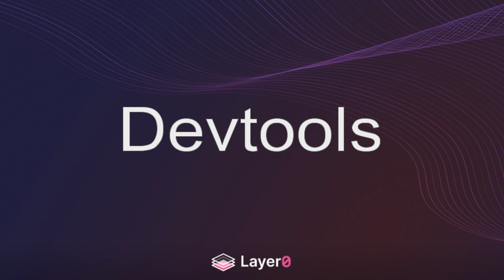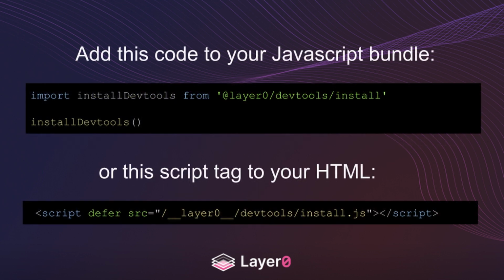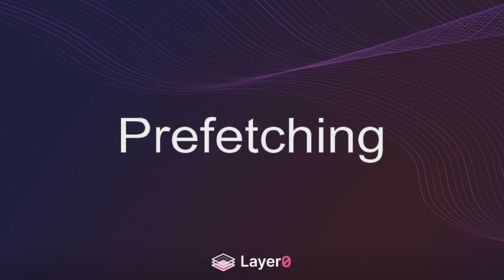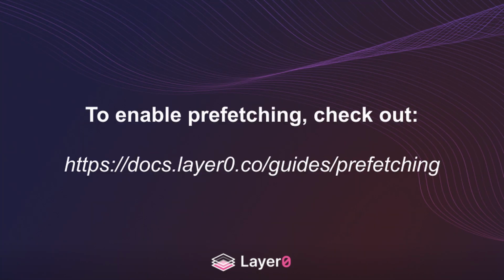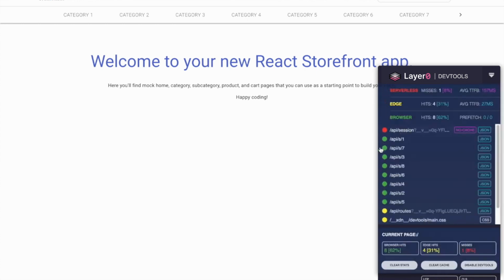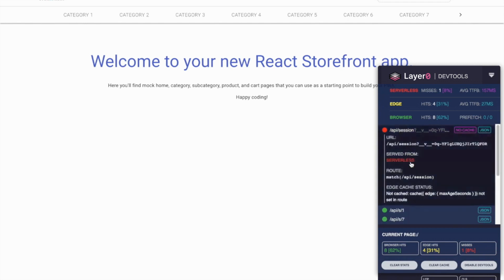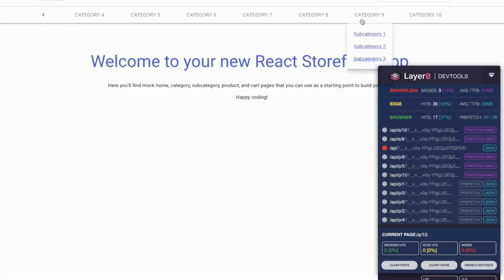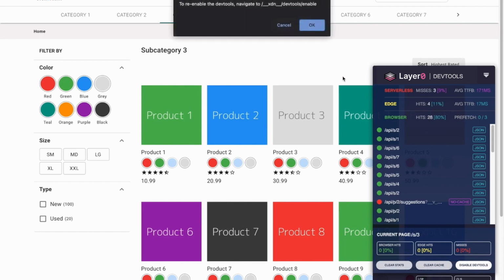What is Layer0 DevTools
Understand what is DevTools and how it helps developers monitor their site, analyze caching & prefetching configurations, and identify issues and bottlenecks.